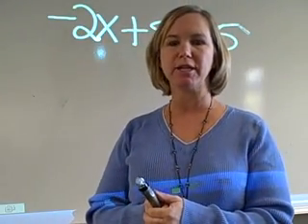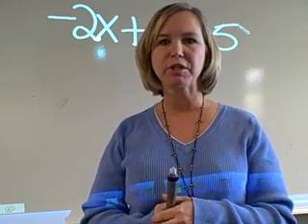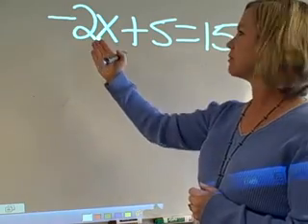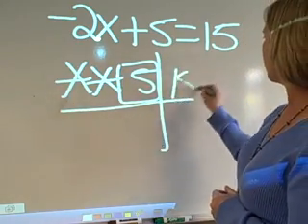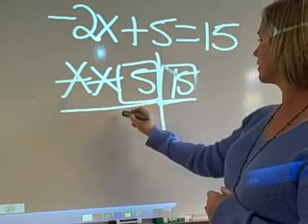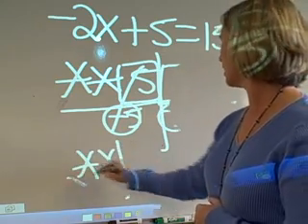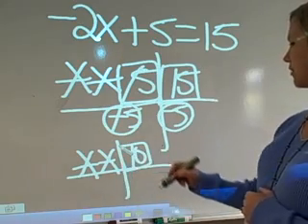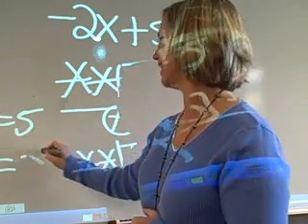Two Step Equations